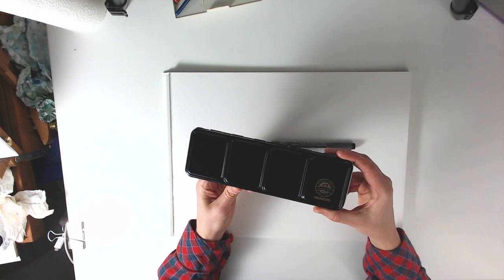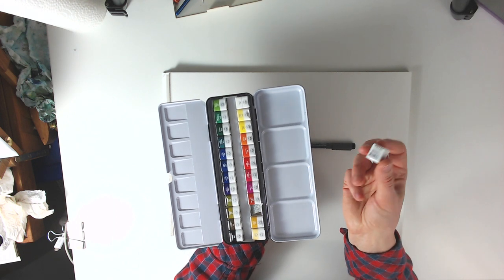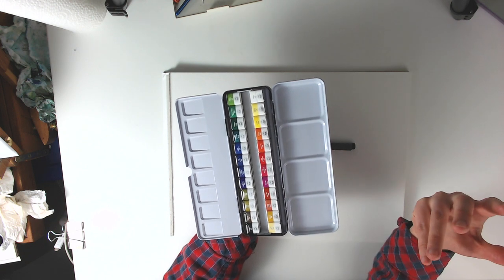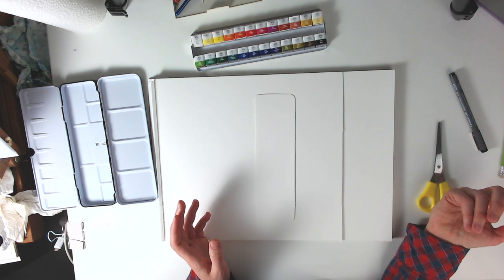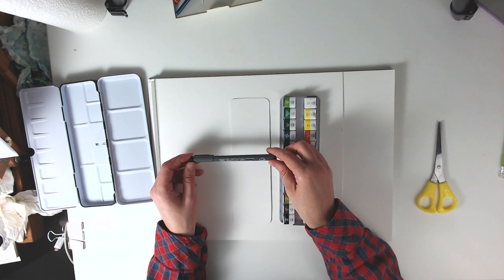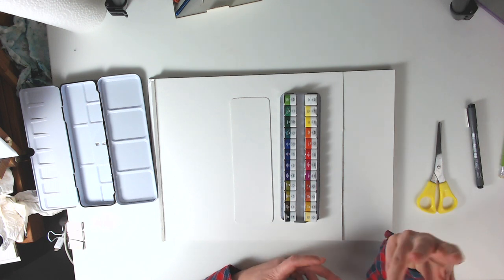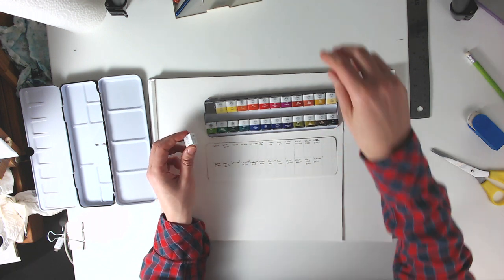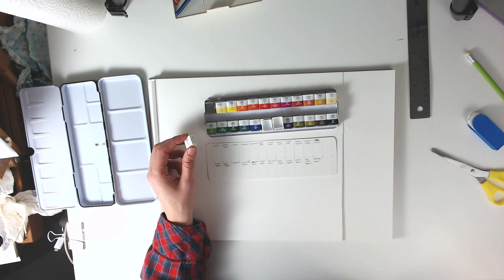How to customize a set of watercolours and make a portable colour chart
I just got new paints!  And in this video I finally get to unwrap my Mungyo Watercolour 24 pan set, as I explain how I customize a new set of watercolours and make a portable waterproof colour chart.